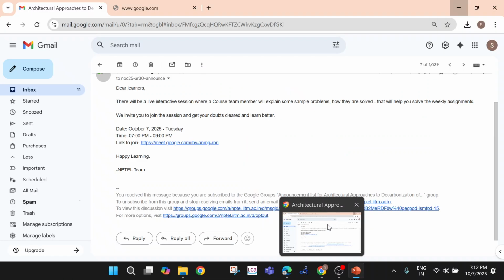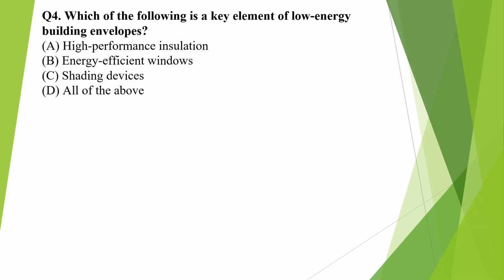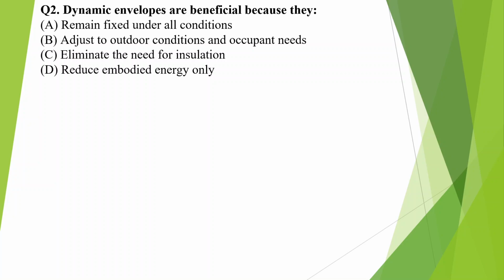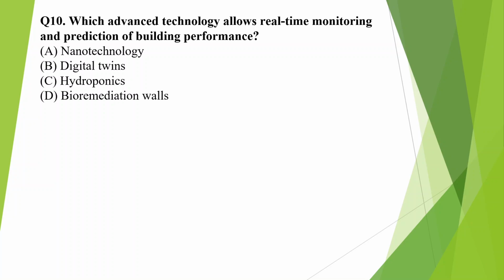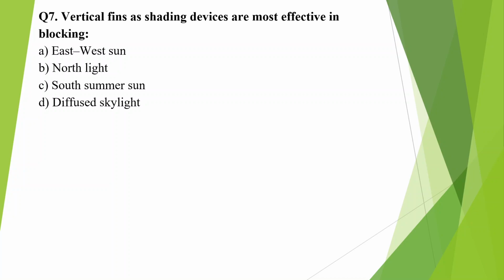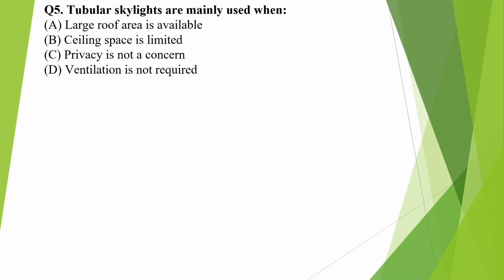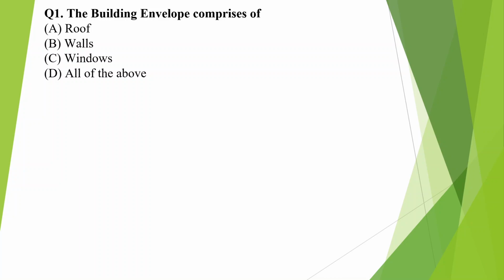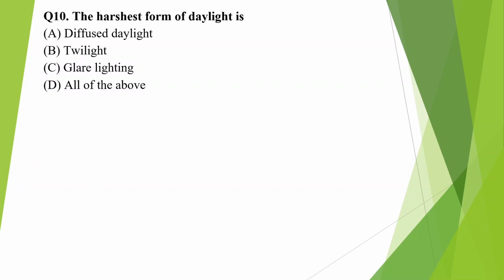Week 11: Architectural Approaches to Decarbonization of Buildings l Problem-Solving Session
🎓 Welcome to Week 11 of our NPTEL course on Architectural Approaches to Decarbonization of Buildings!
This week, we shine a light—quite literally—on natural daylighting as a powerful, passive strategy in sustainable architecture. Alongside this, we delve into the embodied carbon values of building materials, specifically contextualized for India. 🌞🏠
🏗️ Topics Covered in Week 11:
• Natural Daylighting as a Strategy – Part 2
• 41 Strategies for Natural Lighting
• Efficient Daylighting in Buildings – Case Study (Part 1)
• Efficient Daylighting in Buildings – Case Study (Part 2)
• Embodied Carbon Value for Various Materials (Indian Context)
🧠 In this session, you’ll:
• Discover how to optimize natural daylighting for energy savings and occupant well-being
• Explore 40+ practical design strategies to harness daylight effectively in building design
• Analyze real-world examples of daylight-integrated buildings for enhanced performance
• Understand embodied carbon values of common construction materials used in India, and how this impact building sustainability from a life-cycle perspective
🌍 By the end of this week, you’ll gain a holistic view of how light, design, and material choices contribute to a low-carbon, climate-responsive built environment.
📌 Don’t forget to complete the Week 11 Feedback Form – your feedback helps us keep improving!